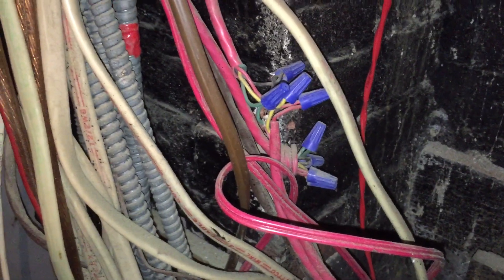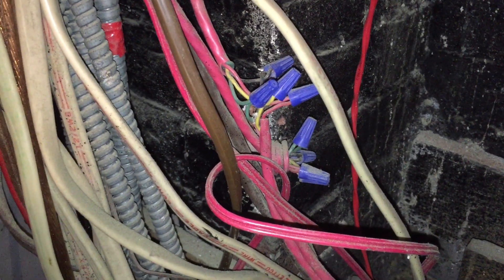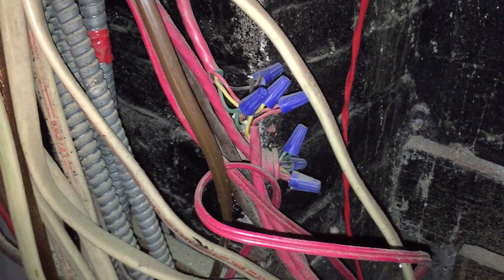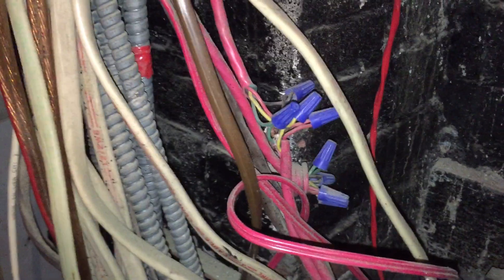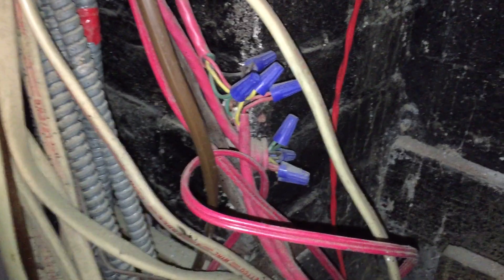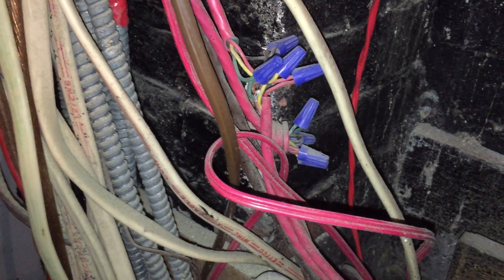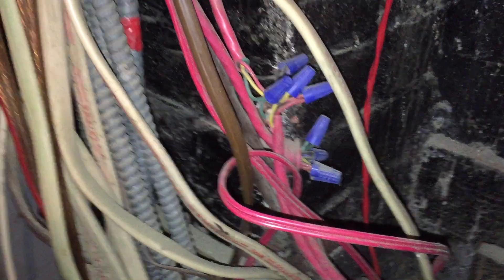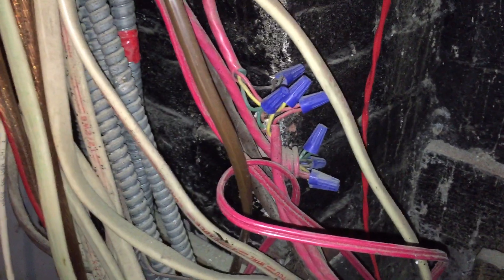Moving Violations Video No. 190: Open Air Splices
In addition to the improperly supported bundle of cables, those open-air splices on these power-limited fire alarm circuits are a Code violation. The splices should be protected by a box, enclosure, or piece of equipment as outlined in Sec. 760.130(B)(1) of the 2017 NEC.